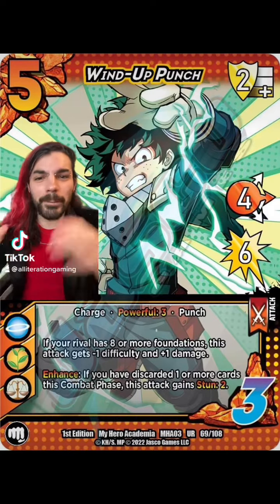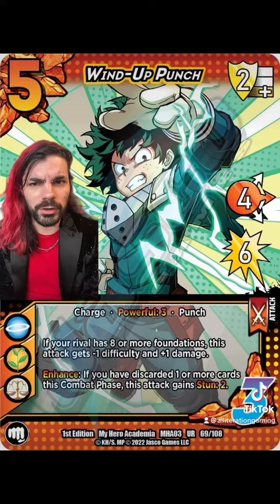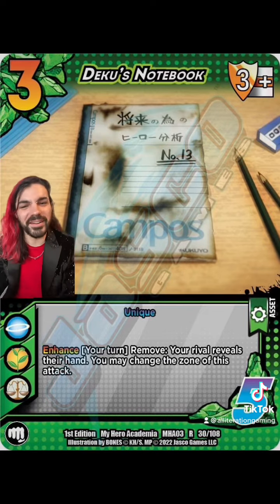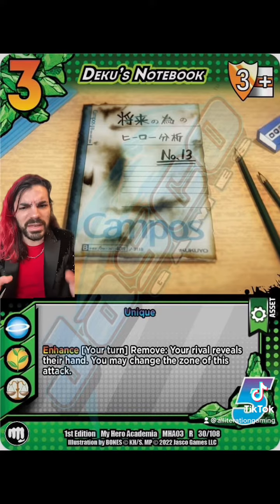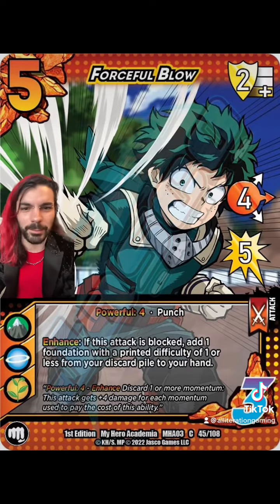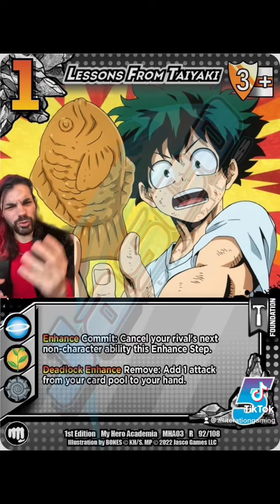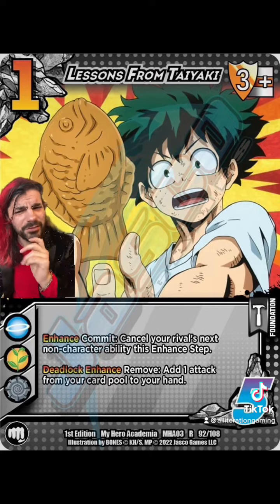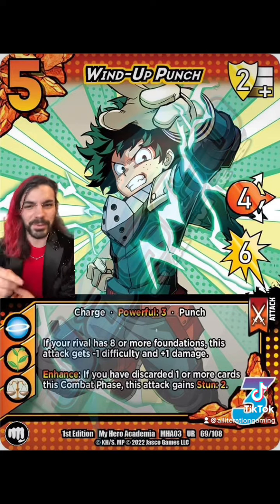These New Midoriya Cards From Heroes Clash Are Crazy!!! - My Hero Academia CCG